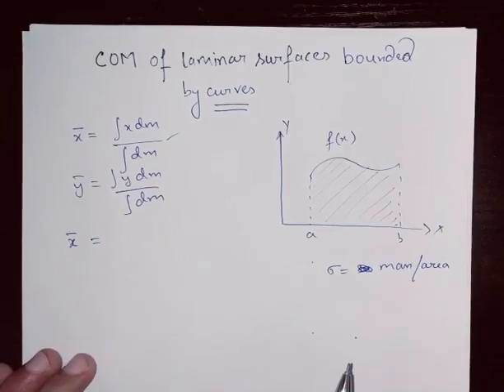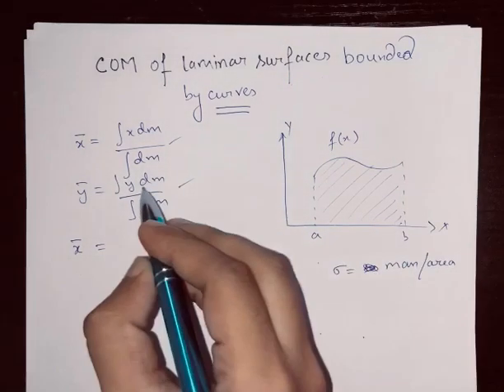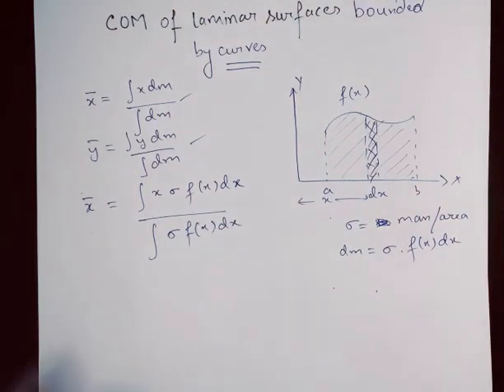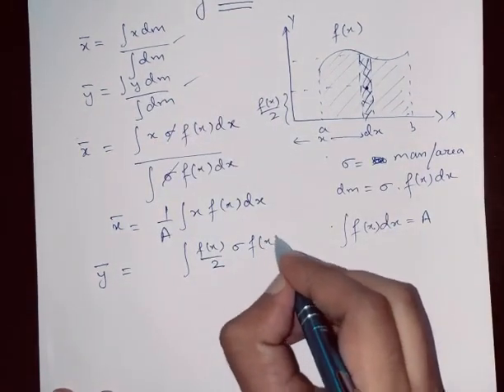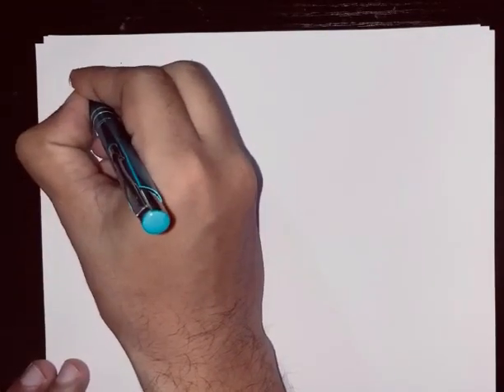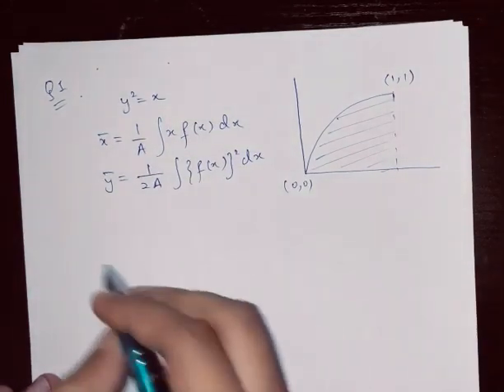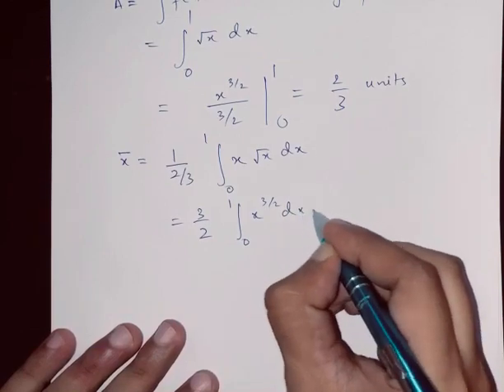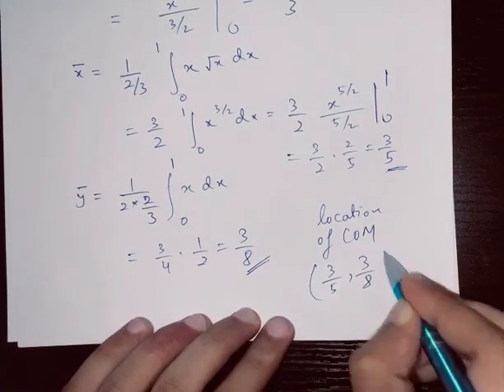Finding center of mass of laminar surfaces bounded by curves using integration.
This is a bonus video to find center of mass for laminar surfaces bounded by curves.